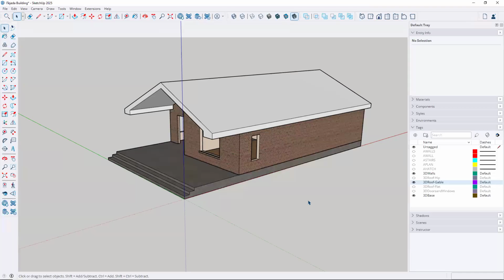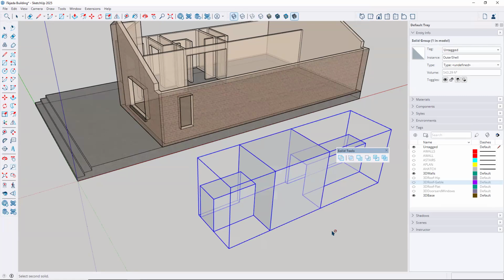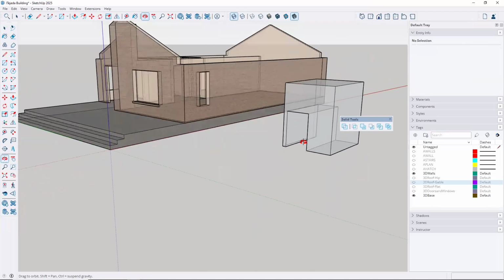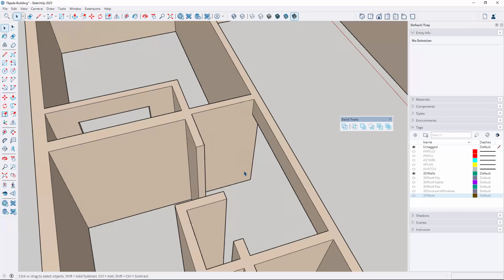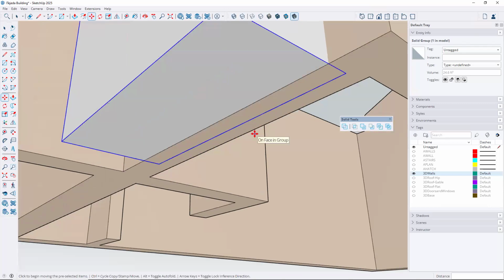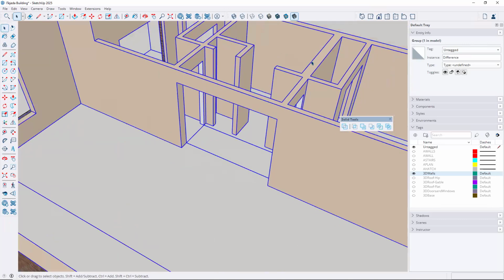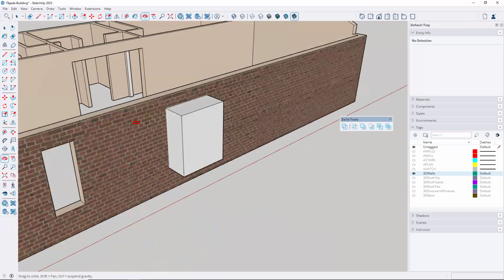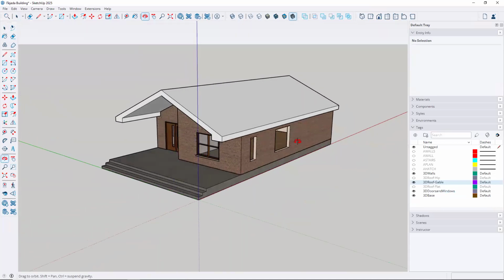Module 12.1C Using the Solid Editing Tools